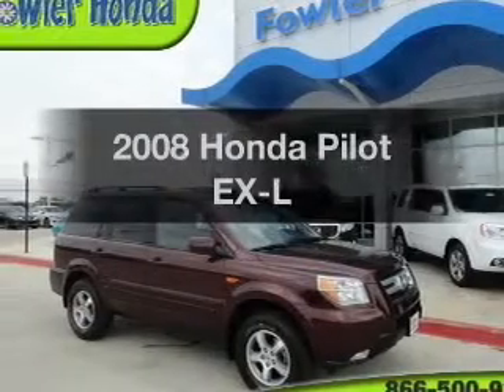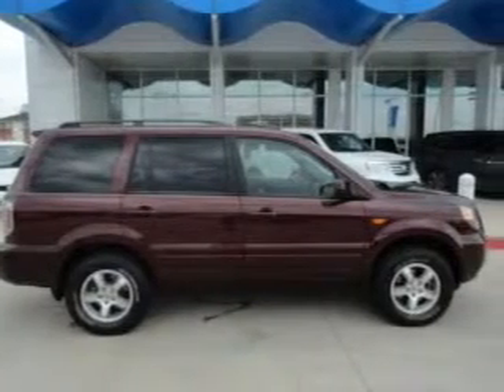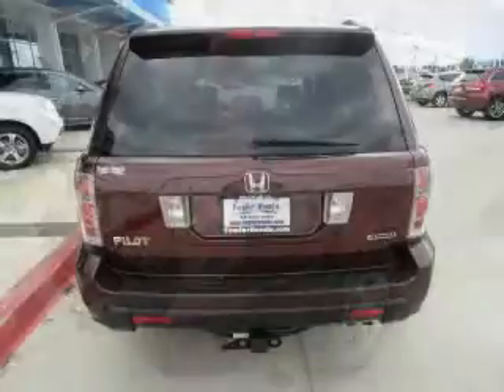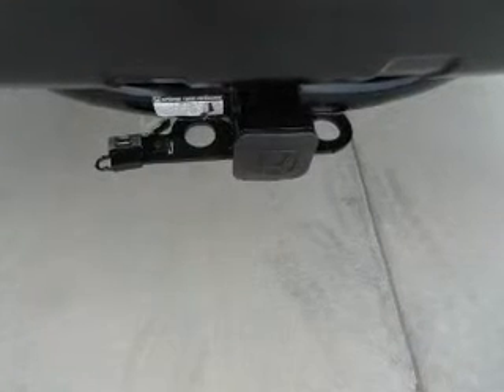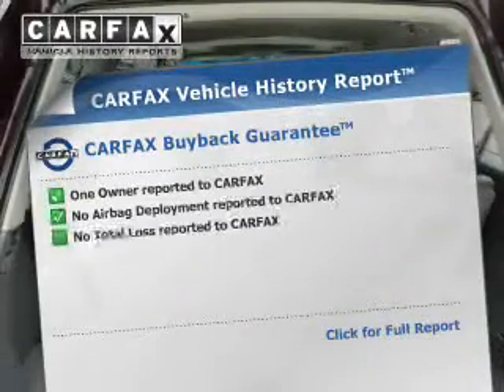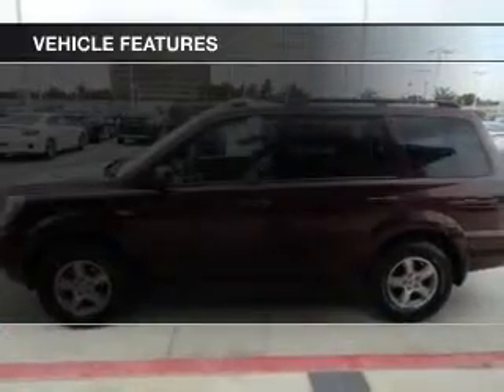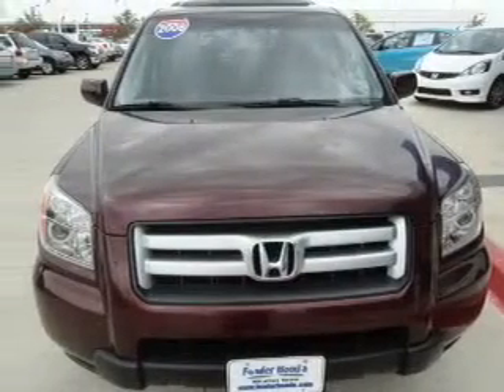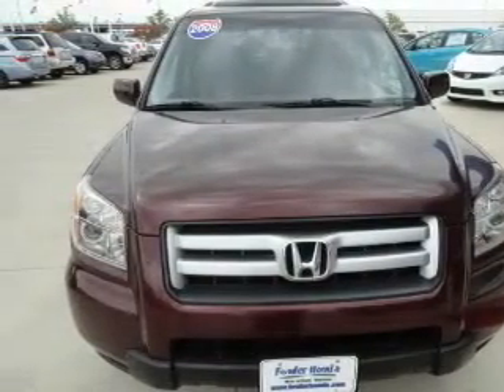2008 Honda Pilot - Norman OK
Year: 2008
Make: Honda
Model: Pilot
Trim: EX-L
Engine: 3.5 liter 6 cylinder 24 valve
Transmission: 5-Speed Automatic
Color: Red
Mileage: 150336
Address:
955 Interstate Dr.